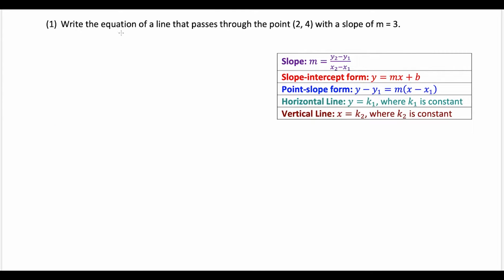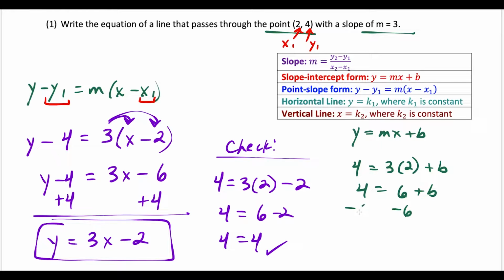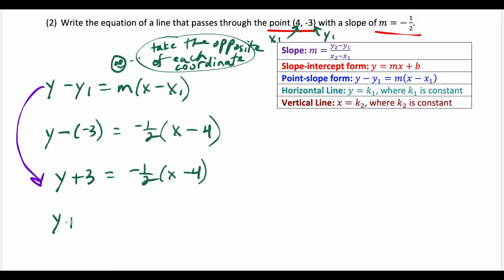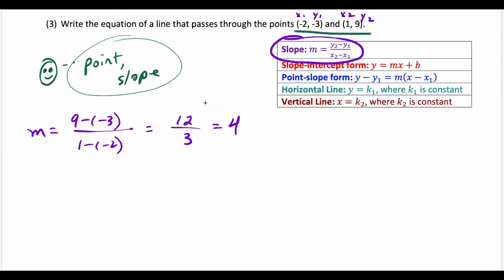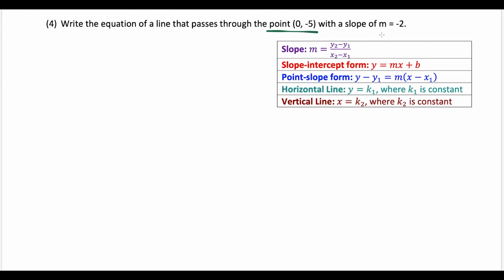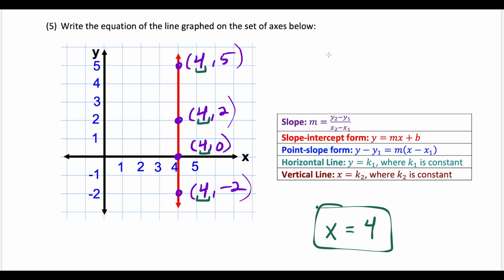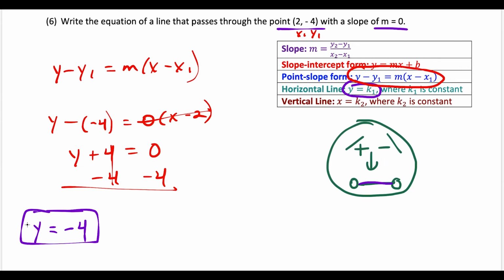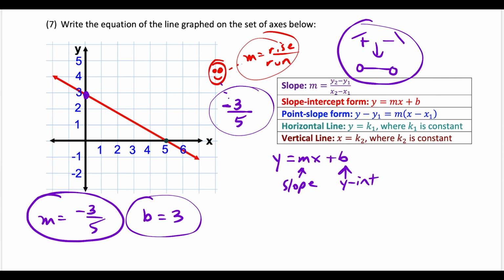Writing the Equation of a Line: A Comprehensive TUTORIAL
In this video I show how to write the equation of a line, covering every case that can show up. I show how to use many formulas including the slope-intercept form equation, point-slope form equation, slope equation. I also cover how to write the equation of a horizontal and vertical line, exploring why the equations work as well.

I appreciate you watching this video and helping me grow this channel.